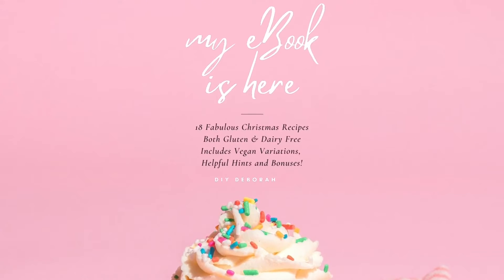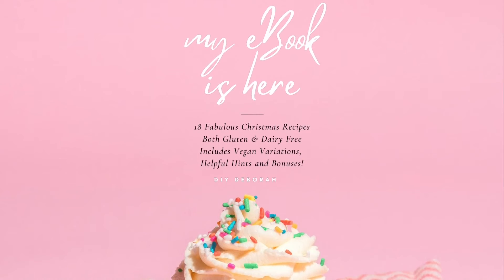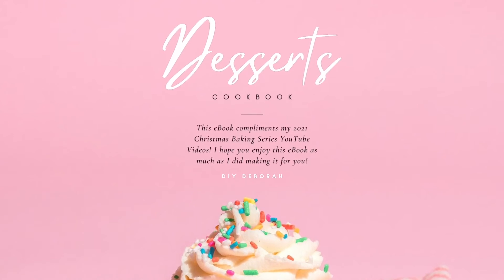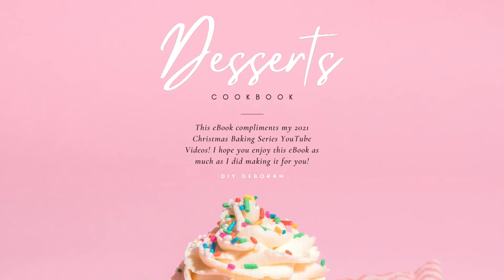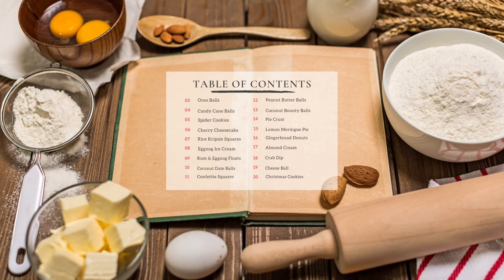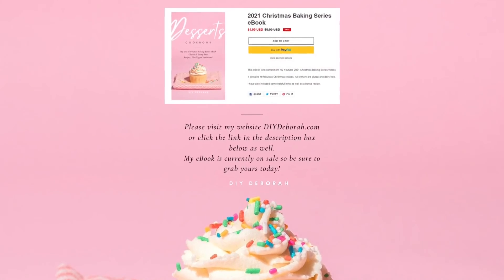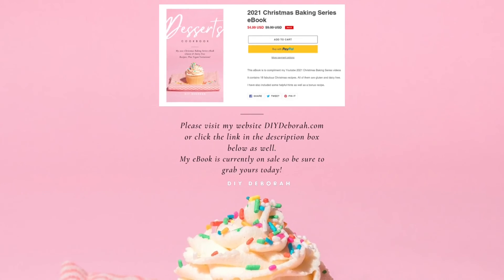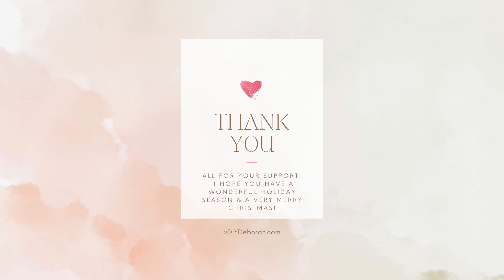My eBook is Here! 💃| 2021 Christmas Baking Series eBook | Gluten and Dairy Free | Digital Download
MY eBOOK IS HERE! 💃| 2021 Christmas Baking Series eBOOK | Digital Download | Gluten and Dairy Free | Visit DIYDeborah.com |
My eBook is finally here. 18 Fabulous Christmas Recipes Both Gluten & Dairy Free Includes Vegan Variations, Helpful Hints and Bonuses! This eBook compliments my 2021 Christmas Baking Series YouTube Videos! I hope you enjoy this eBook as much as I did making it for you!